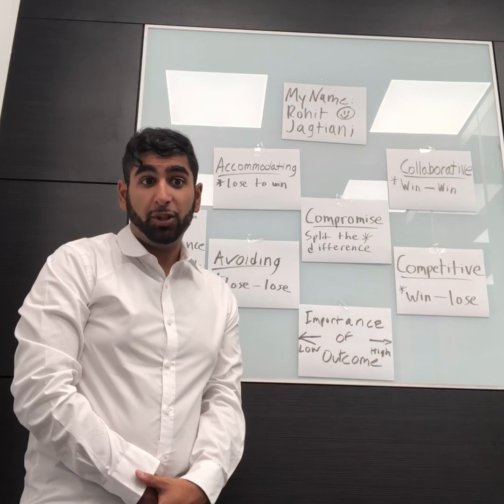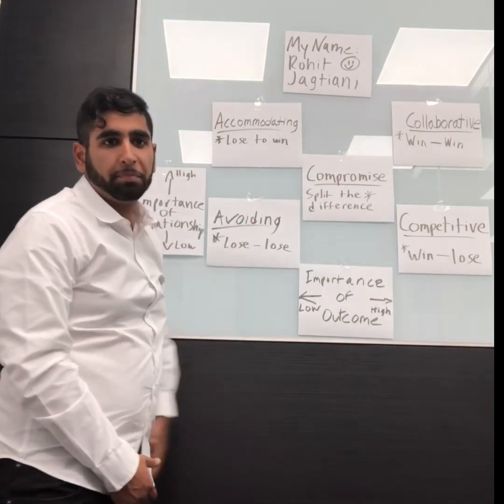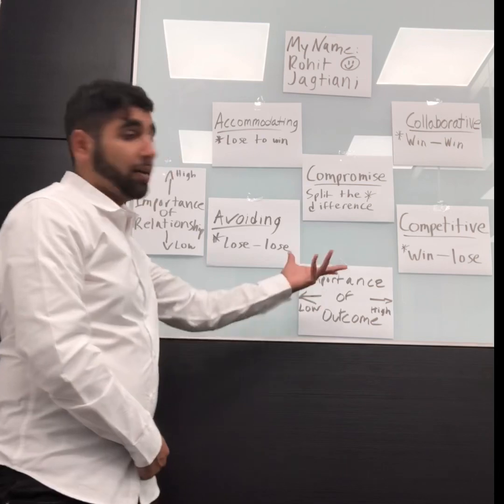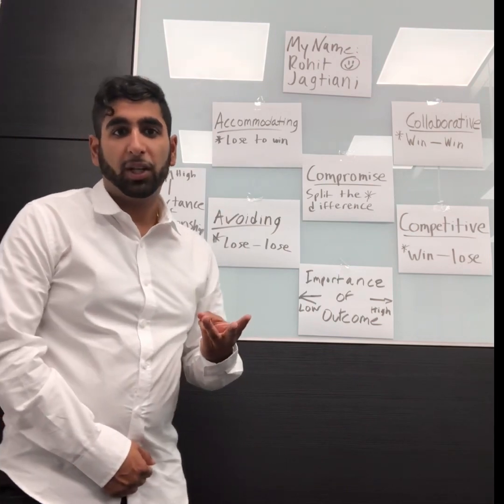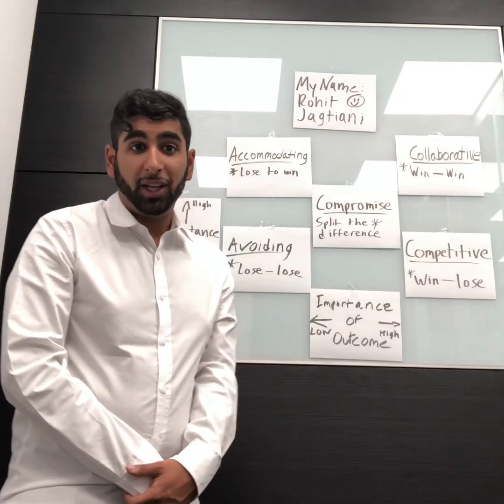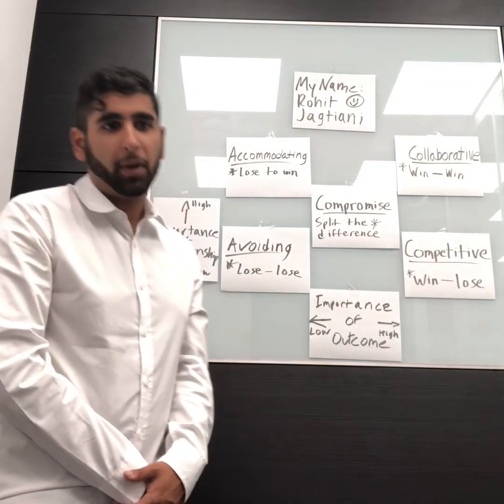The 5 Negotiation Strategies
My CMN 279 Assignment
By Rohit Jagtiani

Bibliography

Lewicki, Barry, Saunders (2015) Negotiation: Readings, Excercises, and Cases. New York, NY: McGraw Hill Education.

Dictionary Cambridge. (2019). Negotiation Definition.

Watershed Associates (2019) What Negotiating Strategy To Use.

Cochran, J. (2018, November 27). What Are The 5 Negotiation Styles.

SpringTide Procurement. (2019). Avoiding Negotiation Types.